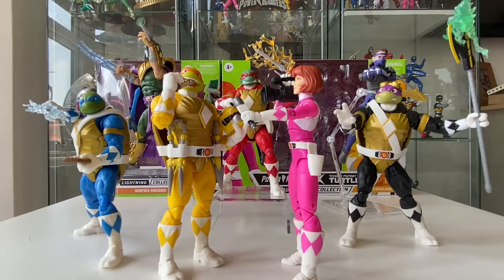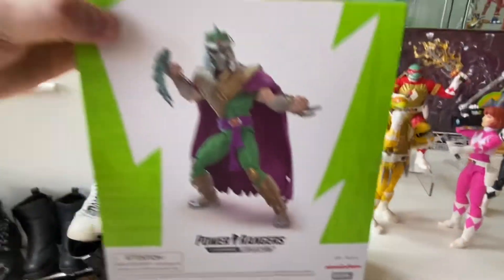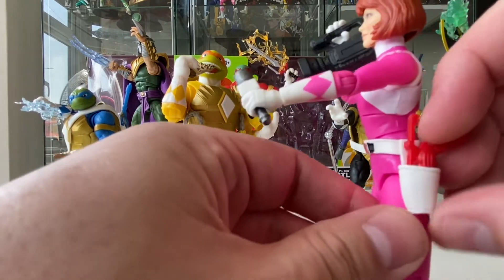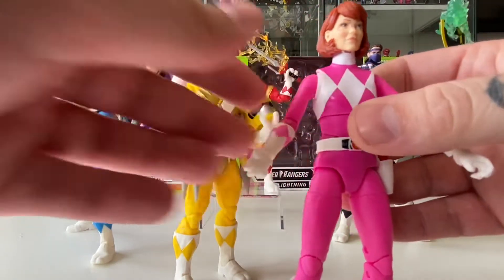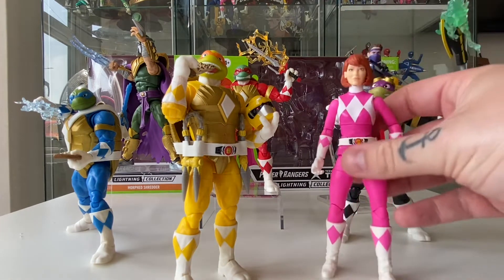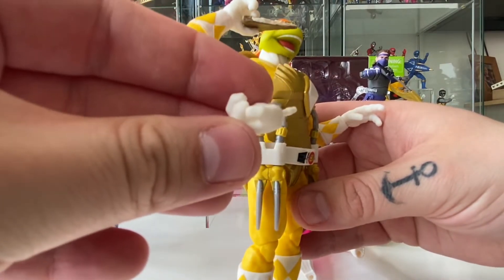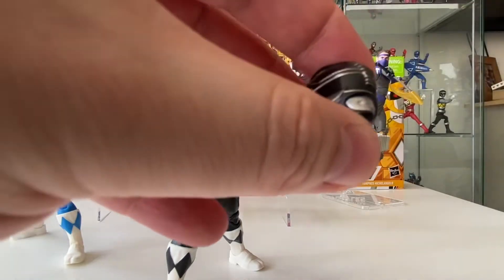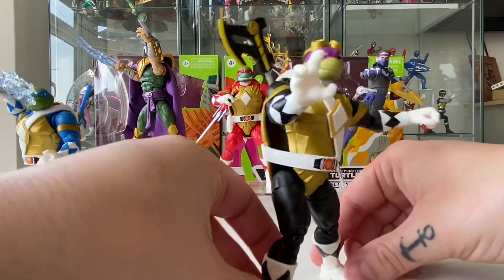Power Rangers Lightning Collection X TMNT set review!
Full set review of power rangers lightning collection RP TMNT cross-over!